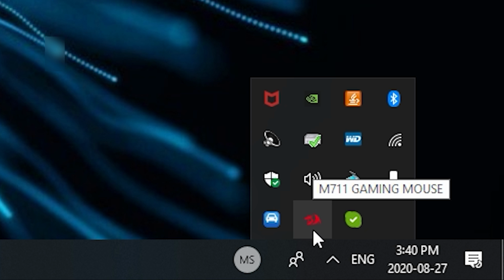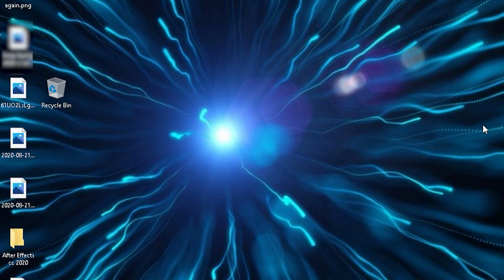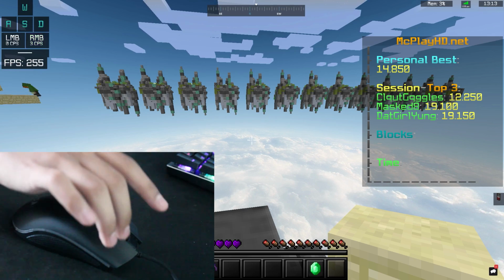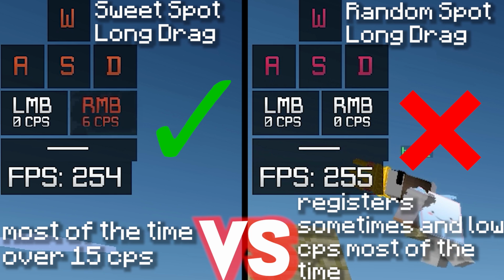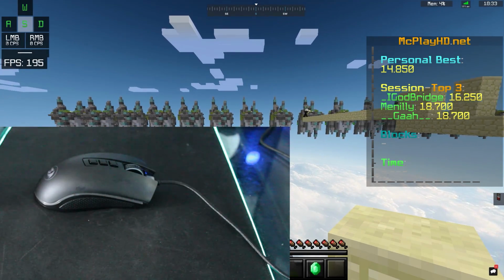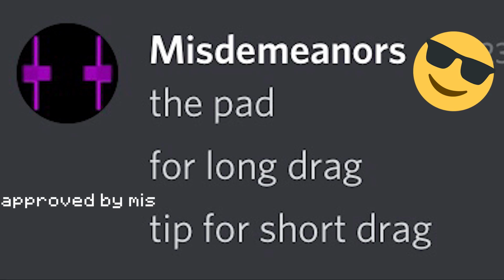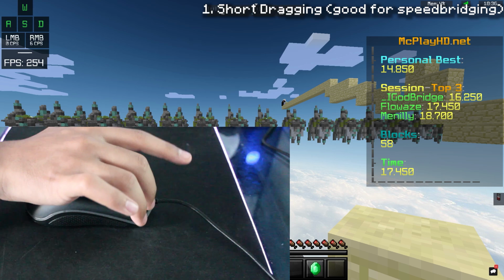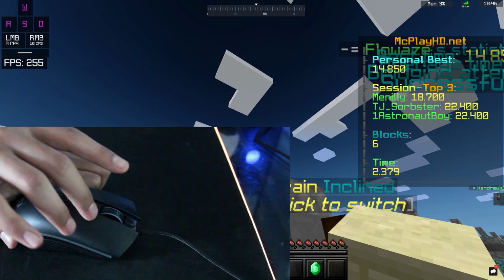How To DRAG CLICK on the Redragon M711 Cobra | Learn To Bridge Fast (Detailed Guide With TIMESTAMPS)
💥TIMESTAMPS💥

0:49 - Best Redragon Software Settings.
3:06 - Best Sweet Spots For CPS Register On The M711.
8:03 - Best Types Of Finger Textures To Drag Click With.
10:26 - How To Short Drag Click.
14:01 - How To Long Drag On The M711.
16:18 -  Why It Is Really Important To Clean Your Mouse For Drag Clicking.
17:45 - Chill Moonwalking With The M711 Cobra.

Hello there! In this video I show you how to drag click on the redragon m711 cobra. MANY people have been getting this mouse lately and most people complain that it is IMPOSSIBLE to drag click on the m711. I hope some of these tricks and tips can change your mind and hopefully help you master drag clicking on the m711. Sorry for the stuttery words and the cringe intro, this was my first time talking in a video, I hope it helped you out. :D

If you dont have the redragon m711 software installed you can get it

Add My Discord If you have any questions - Flowaze#8095